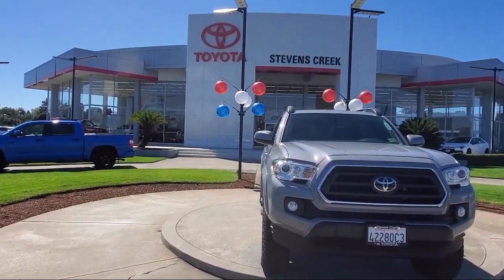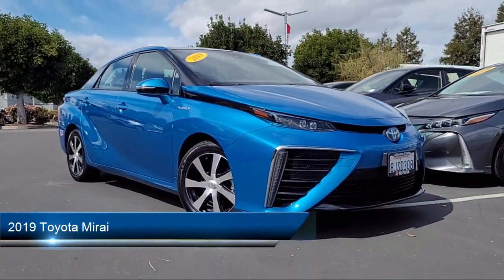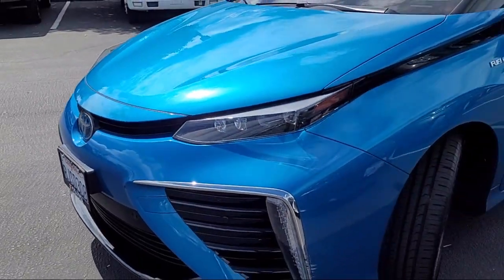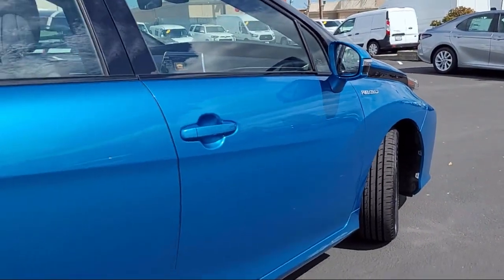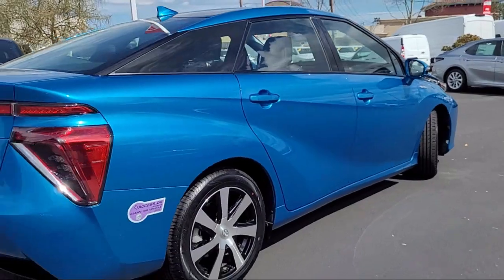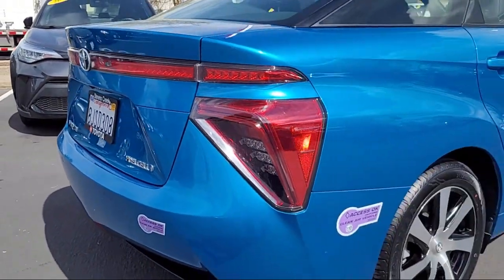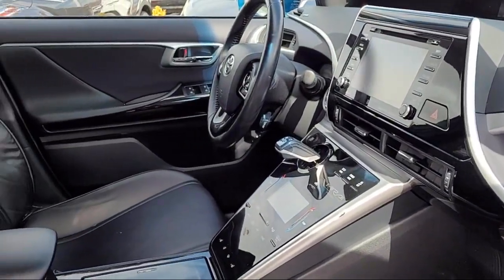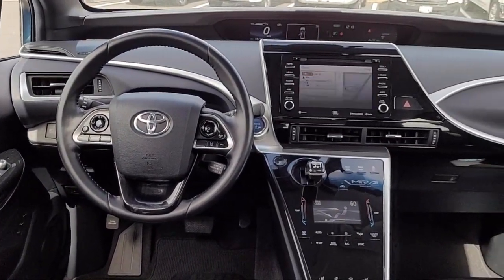2019 Toyota Mirai San Jose Santa Clara Fremont San Francisco Oakland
2019 Toyota Mirai Stock Number: CT21451 Vin:JTDBVRBD0KA005923.

4202 Stevens Creek Blvd.